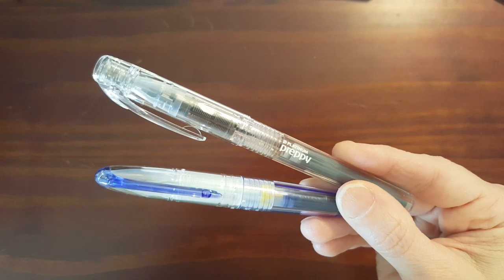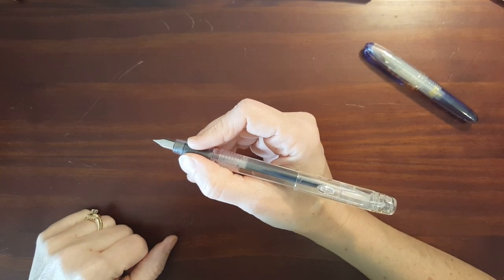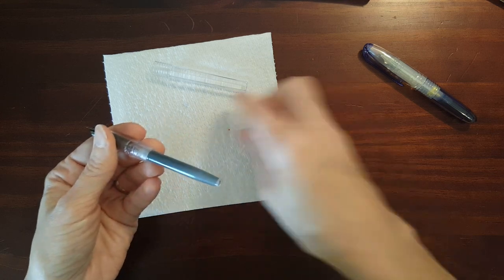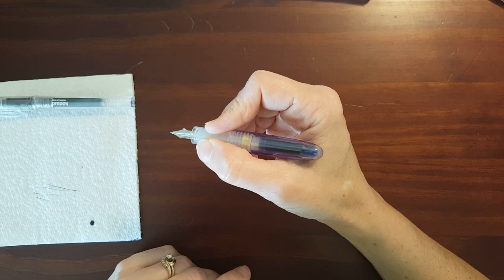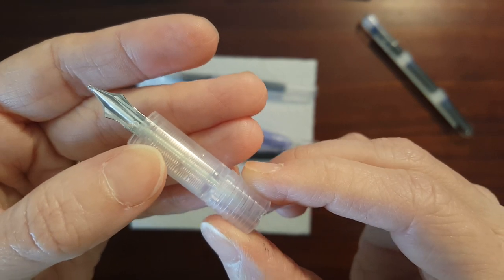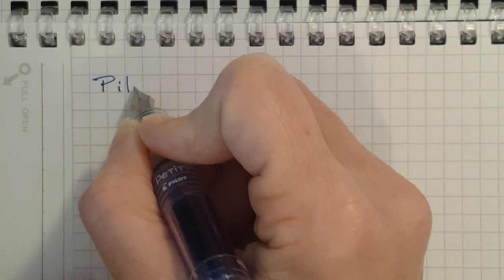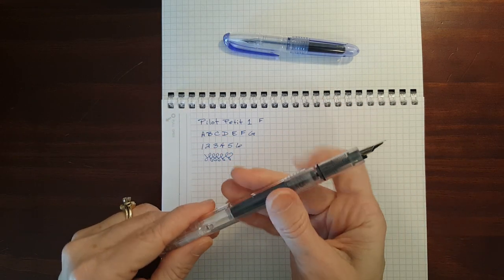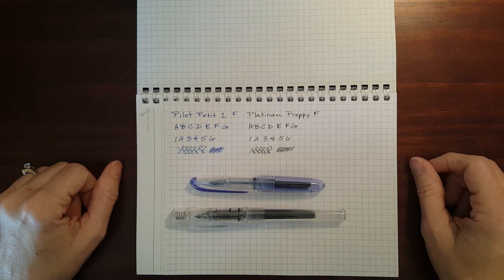Superb Fountain Pens for $5 or Less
In this video I take a look at the Platinum Preppy Crystal and the Pilot Petit 1.